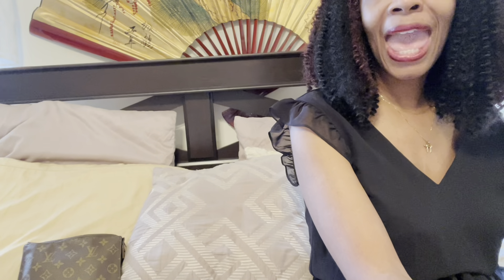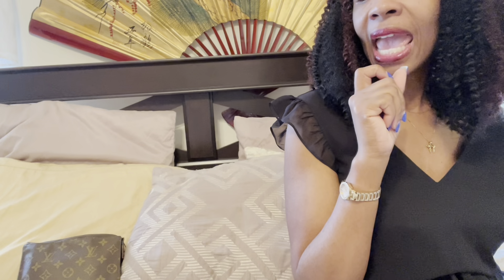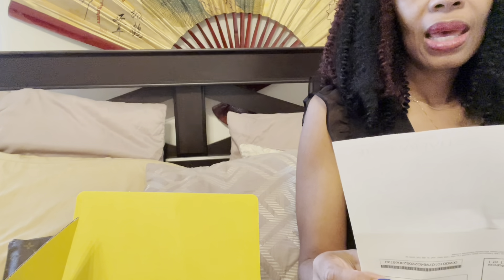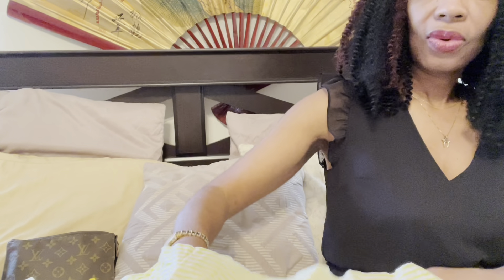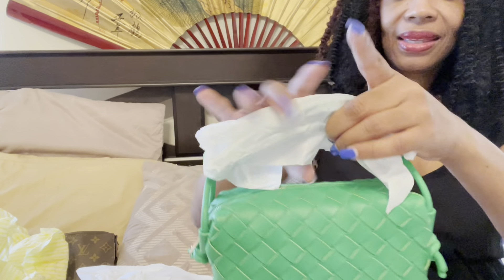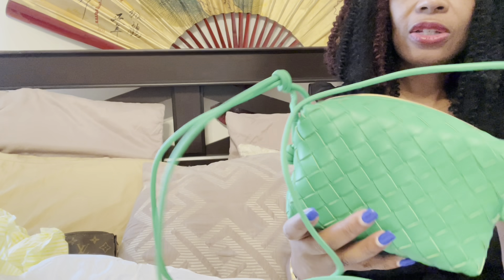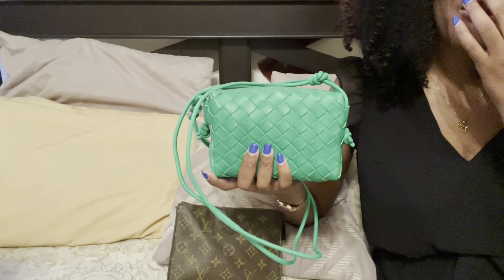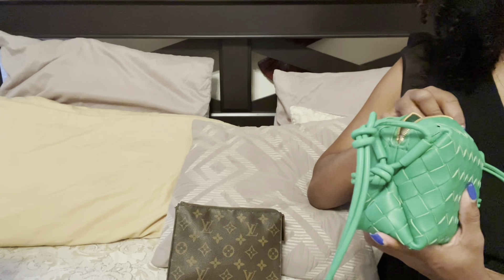Unboxing and what fits in my bag/BOTTEGA VENETA mini loop bag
Bottega Mini loop Intrecciato mini loop bag in Green and what fits in my bag